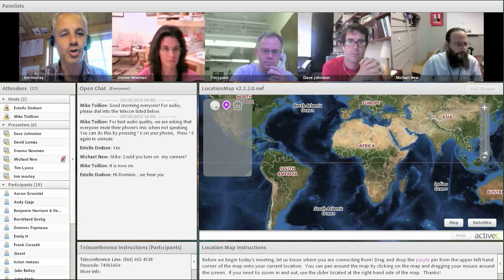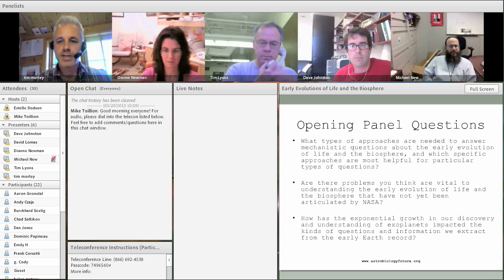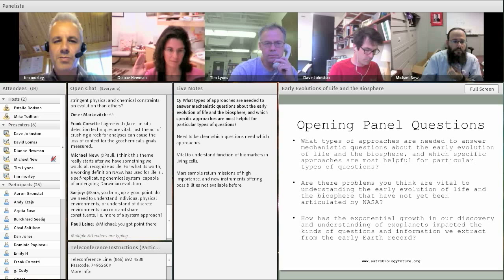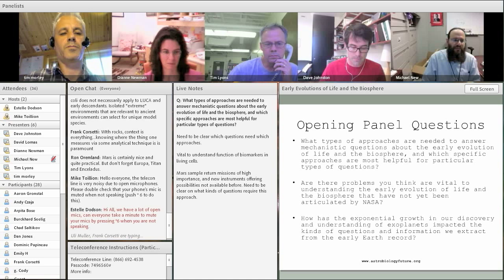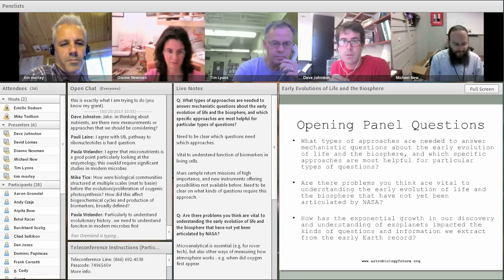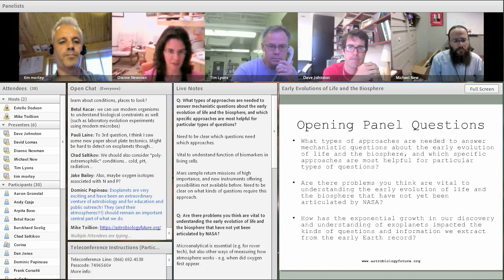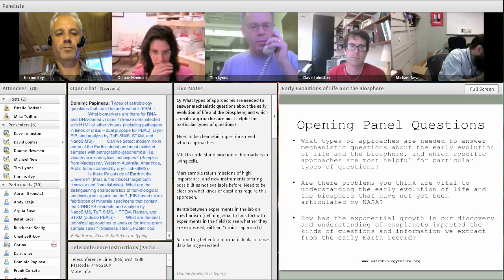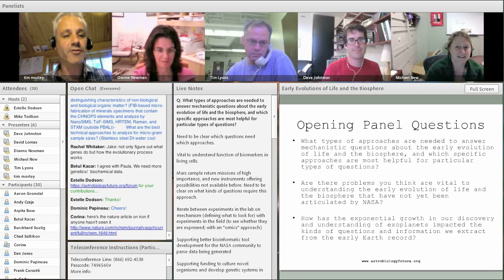Astrobiology Roadmap 2013 - Early Evolution of Life May 20th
The goal of research into the early evolution of life is to determine the nature of the most primitive organisms and the environment in which they evolved. The opportunity is taken to investigate two natural repositories of evolutionary history available on Earth: the molecular record in living organisms and the geological record.

These paired records are used to: (i) determine when and in what setting life first appeared and the characteristics of the first successful living organisms; (ii) understand the phylogeny and physiology of microorganisms, including extremophiles, whose characteristics may reflect the nature of primitive environments; (iii) determine the original nature of biological energy transduction, membrane function, and information processing, including the construction of artificial chemical systems to test hypotheses regarding the original nature of key biological processes; iv) investigate the development of key biological processes and their environmental impact; v) examine the response of Earth's biosphere to extraterrestrial events; vi) investigate the evolution of genes, pathways, and microbial species subject to long-term environmental change relevant to the origin of life on Earth and the search for life elsewhere; and vii) study the coevolution of microbial communities, and the interactions within such communities, that drive major geochemical cycles, including the processes through which new species are added to extant communities.